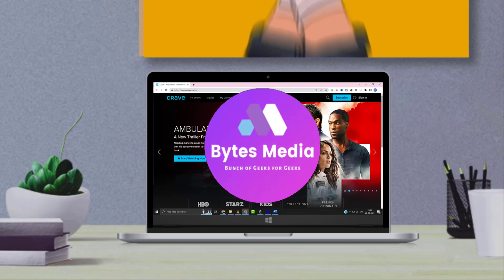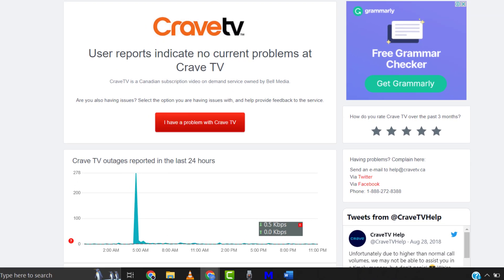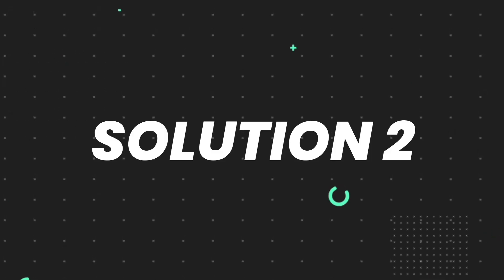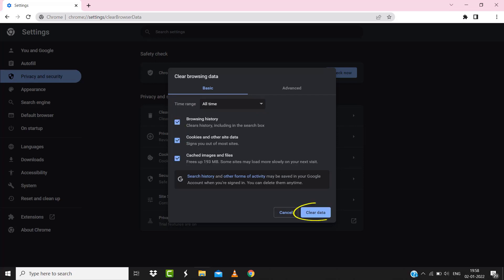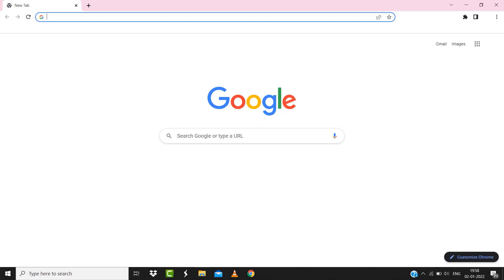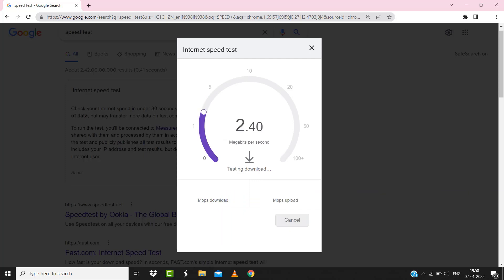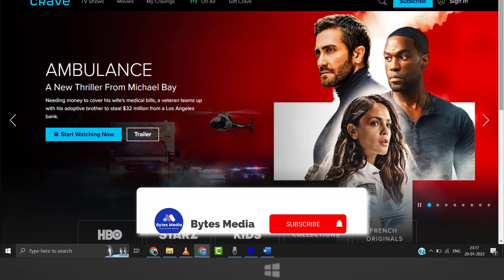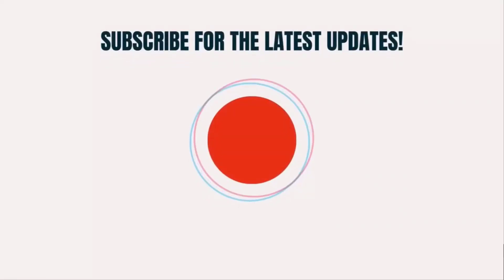Crave Error Code 246007: How to Fix Crave Error Code 246007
In this video, I'll show you How to Fix Crave Error Code 246007. This is the easiest and fastest way to Fix Crave Error Code 246007. Make sure you watch until the end of this video to find out How to Fix Crave Error Code 246007. Hope you enjoy!

Video Parts:
00:00 Intro: How to Fix Crave Error Code 246007
00:08 1.Solution: Check Crave Backend Status
00:25 2.Solution: Clear Temporary Files
00:47 3.Solution: Internet Speed Test
01:14 Outro: Ending